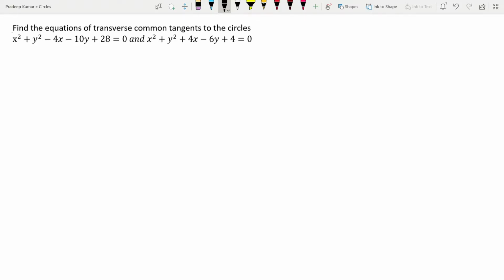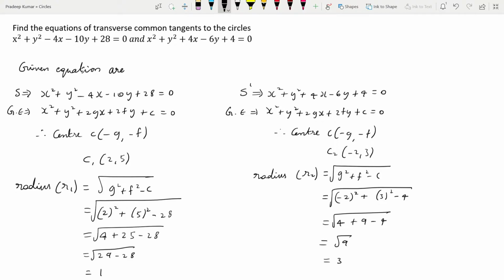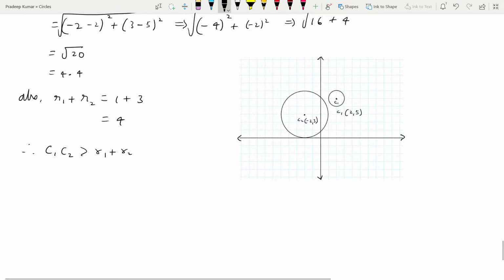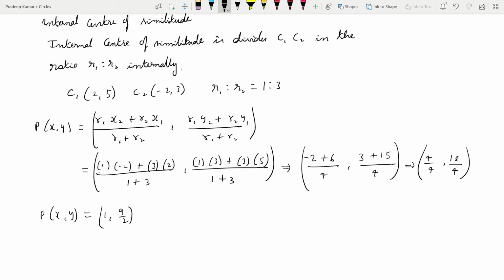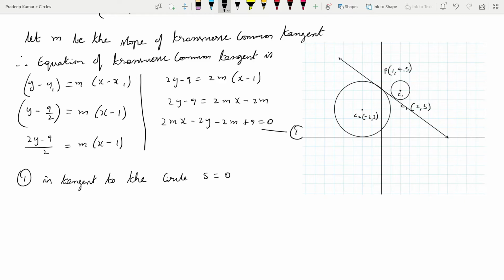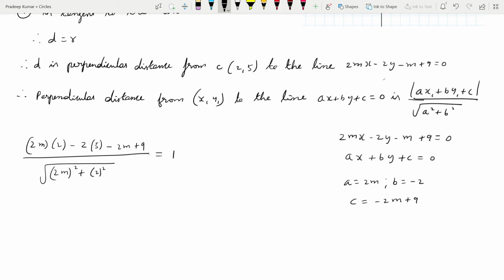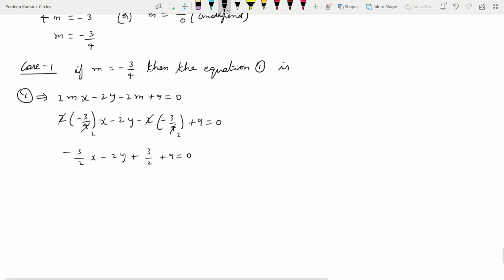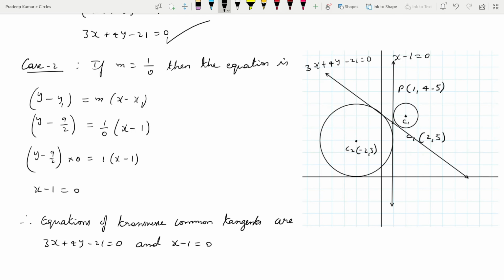Find the equation of transverse common tangent to the circles x^2+y^2−4x−10y+28=0, x^2+y^2+4x−6y+4=0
Circles class 12 | CBSE | JEE Mains | IPE | TS & AP | slake academy | Pradeep Kumar

Find the equations of transverse common tangents to the circles
x^2+y^2−4x−10y+28=0 and x^2+y^2+4x−6y+4=0